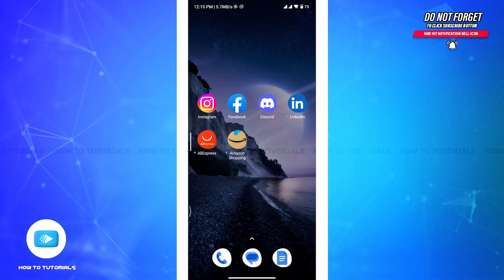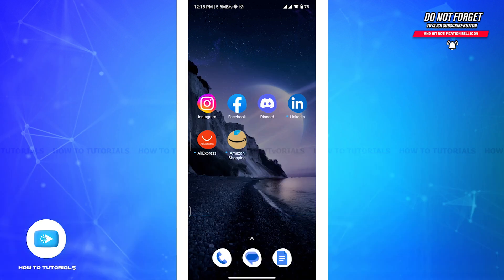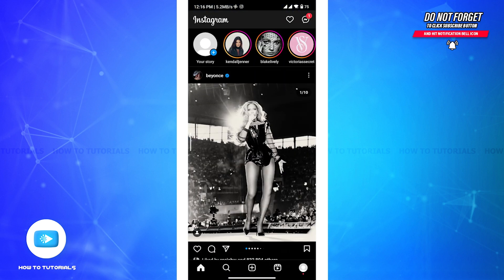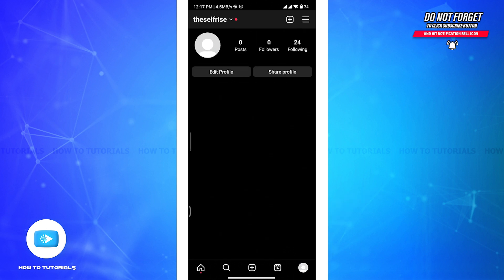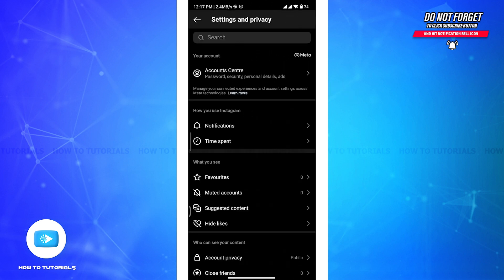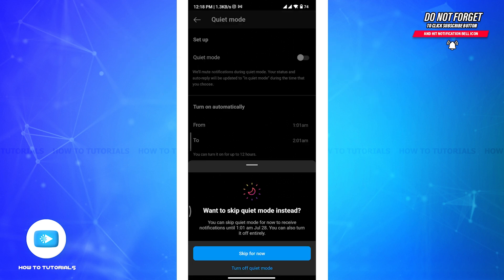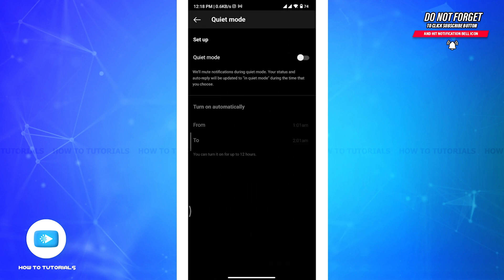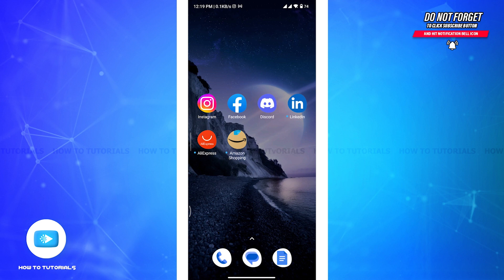How To Turn Off Quiet Mode On Instagram 2023 | Disable Instagram Silent Mode | Instagram App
"How To Turn Off Quiet Mode On Instagram 2023 | Disable Instagram Silent Mode | Instagram App" - A Video Guide by How To Tutorials.

A tutorial video for the process to turn off quiet mode on Instagram.